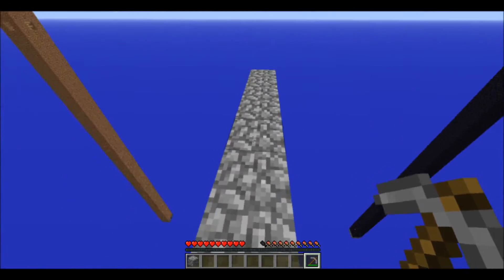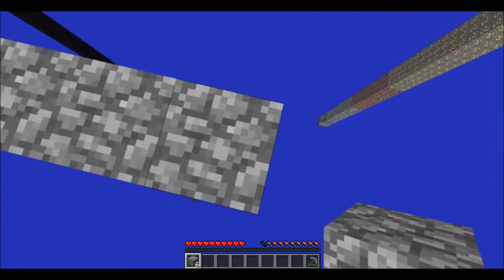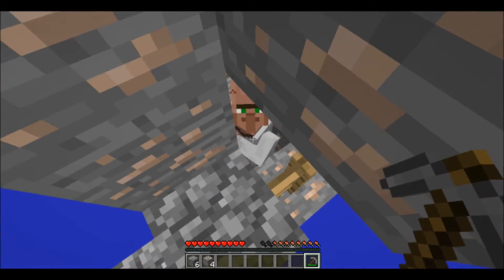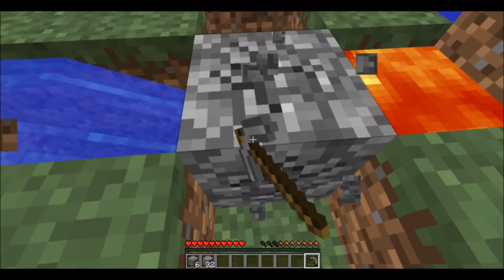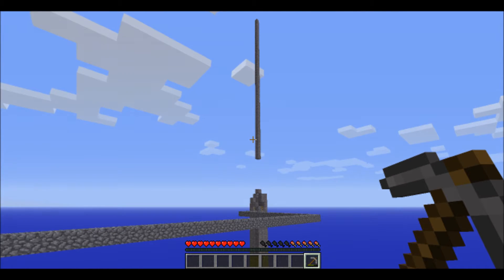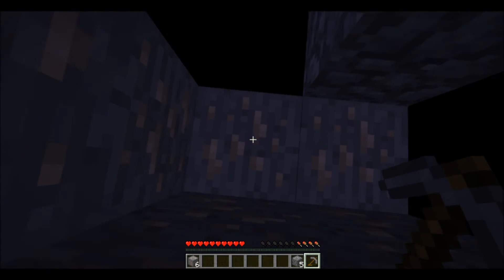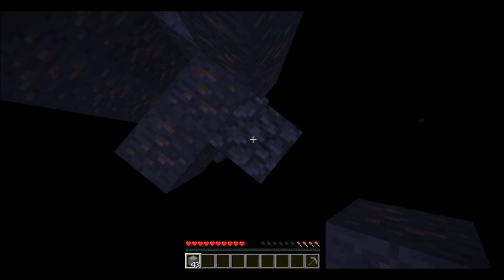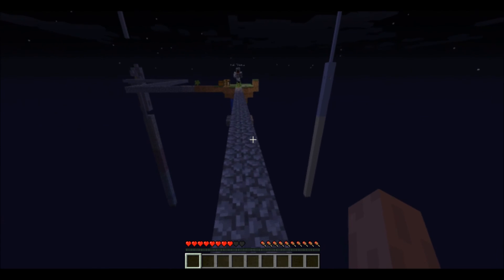Four Pillar Survival: Episode.2 - w/Dalmashunificashun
Hey guys! I hoped you enjoyed my second episode of four pillar survival. Like if you liked it. Thanks.
-Pxey/Spencer